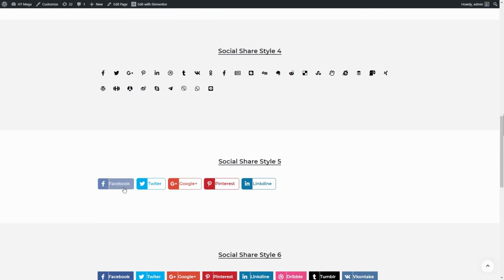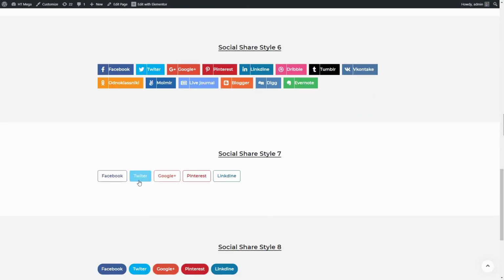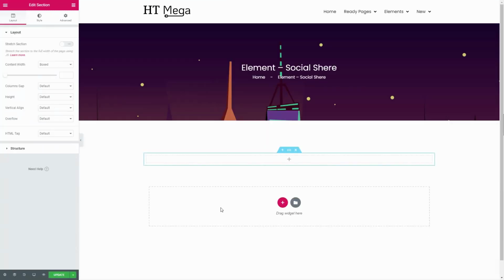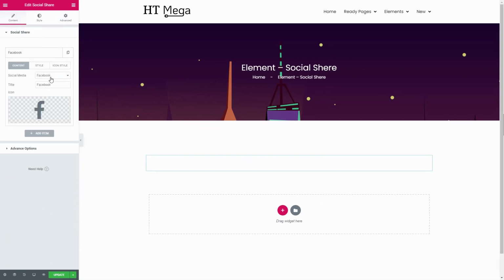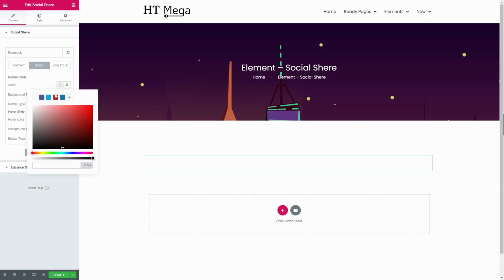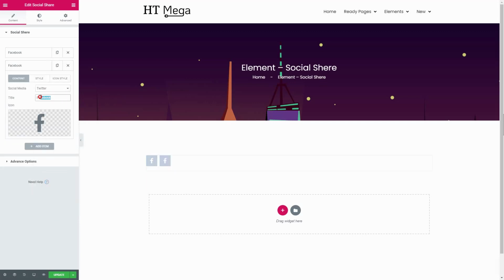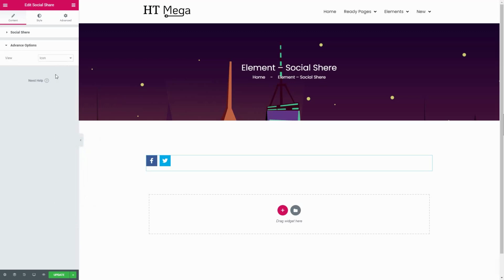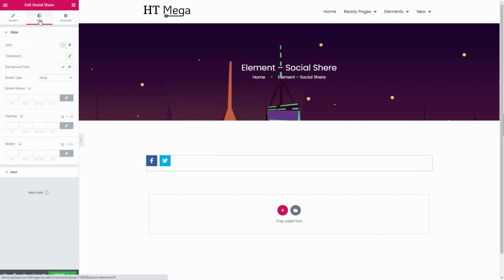How to add Social Share Widget using HT Mega Elementor Addon | Part 39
In this video I'm going to show you how to use the HT Mega Elementor Addon plugin for WordPress so that you can add social share buttons throughout your website.